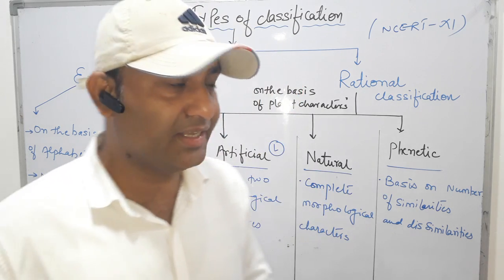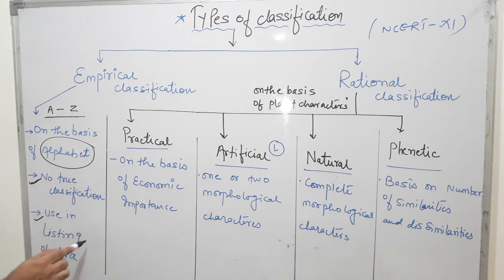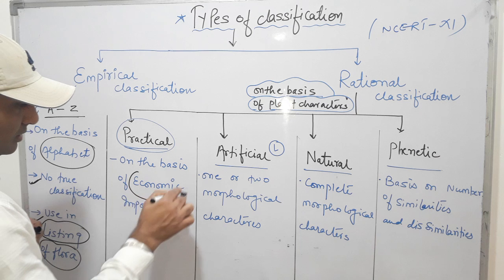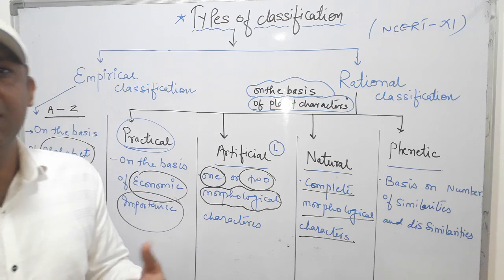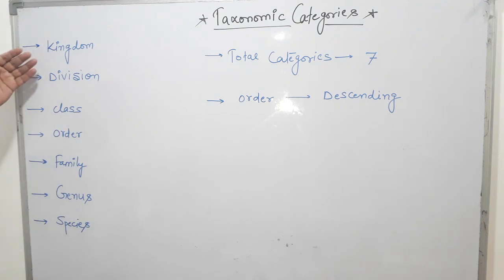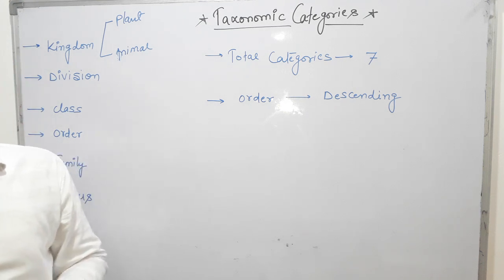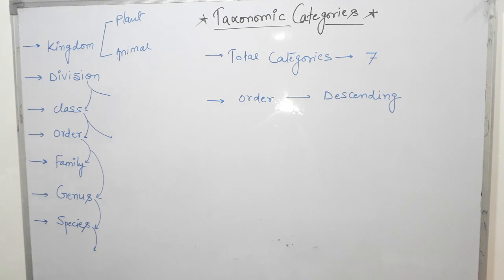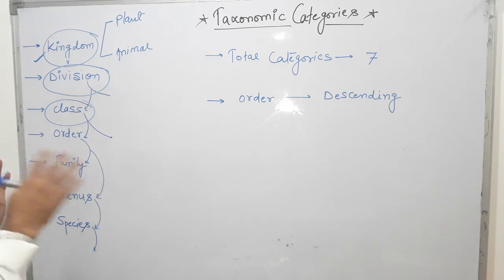Classification types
# Types of classification # Empirical
# natural classification #

practical classification
numeric classification